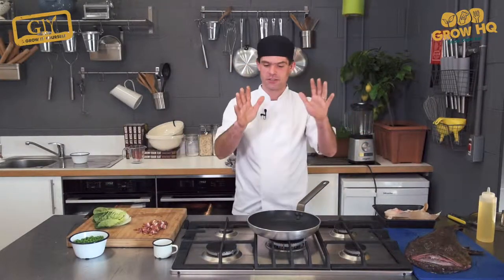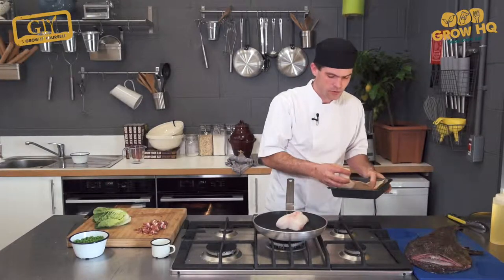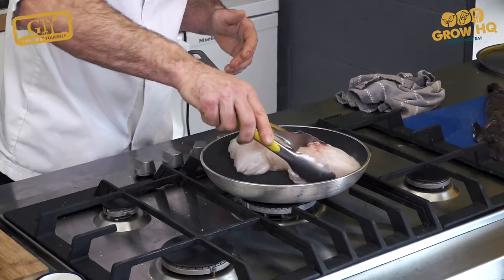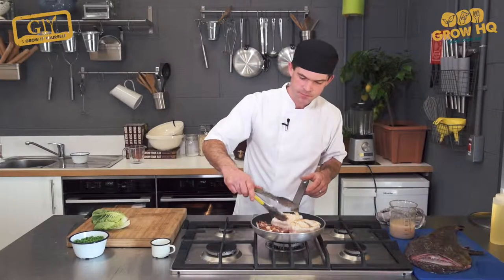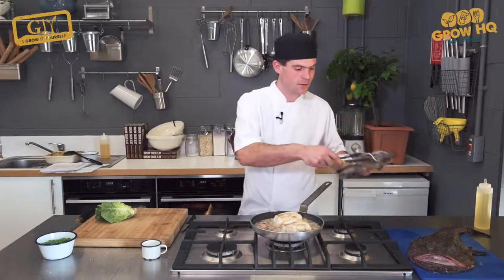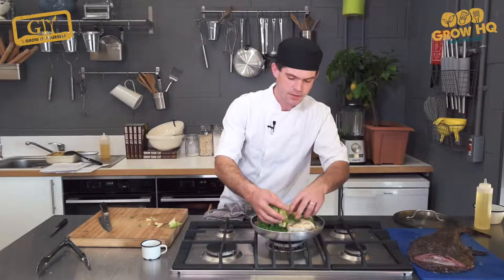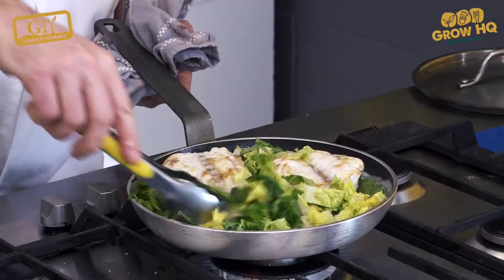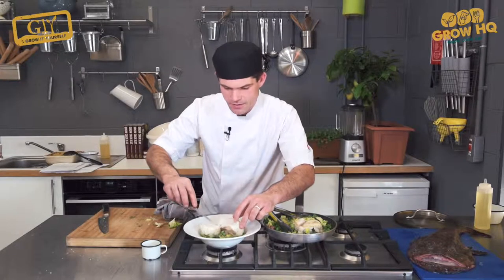HQ Homemade Monkfish Peas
GROW HQ Head Chef JB Dubois makes a one pan family meal that taste far more complicated than it is. Monkfish, bacon, peas, lettuce. 4 Ingredients is all it takes. Watch out for the surprising spritz at the end.